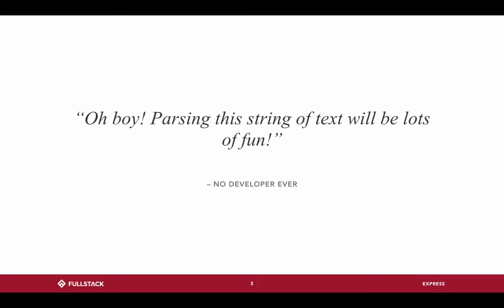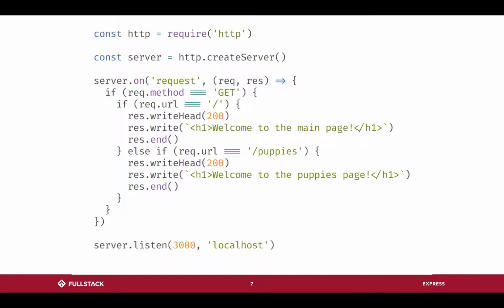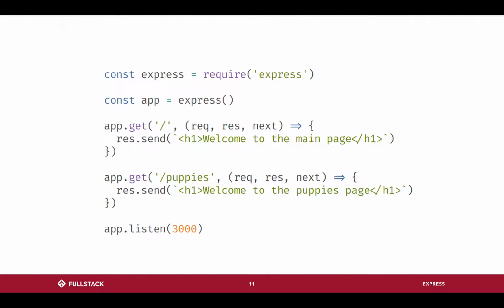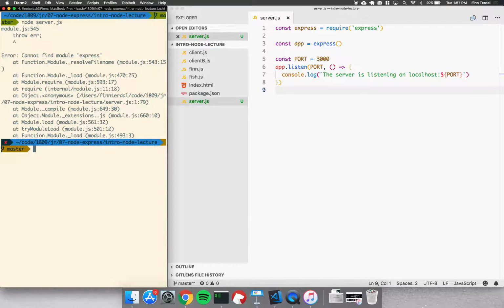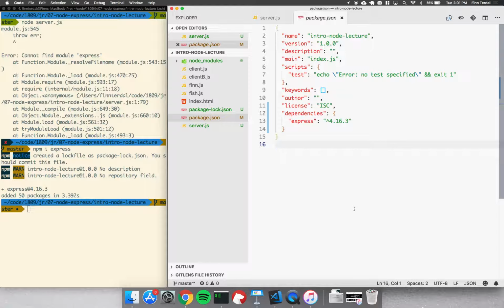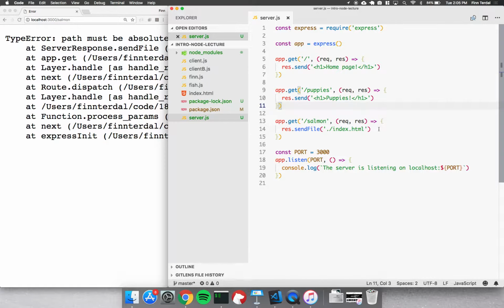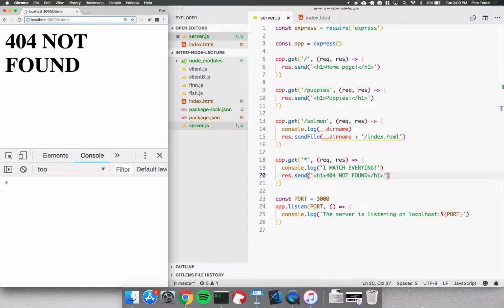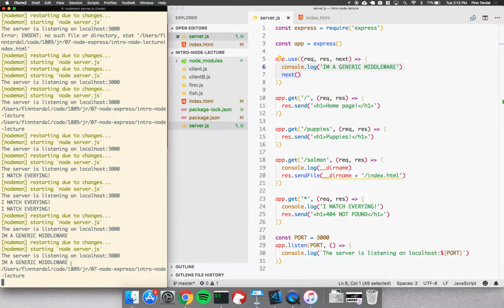1809-FSA-CH Lecture: Intro to Express